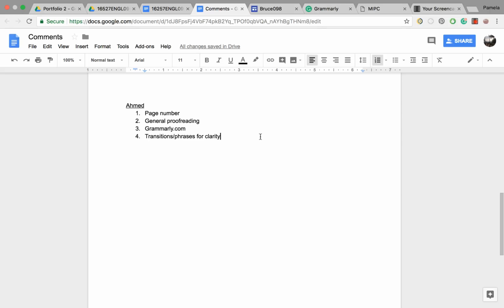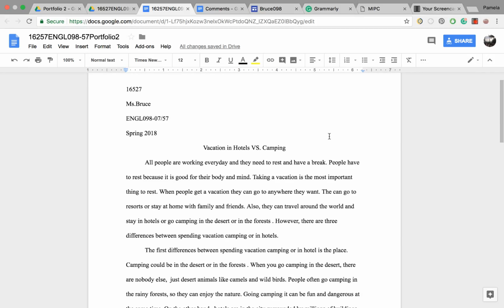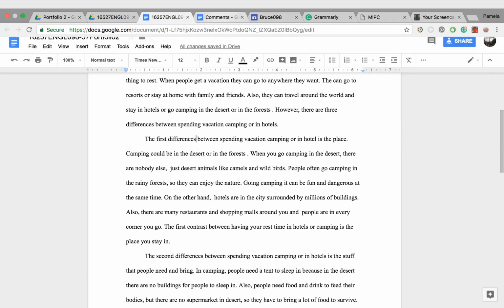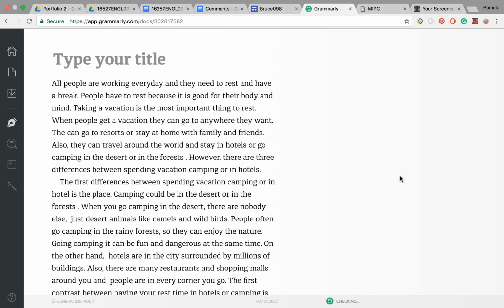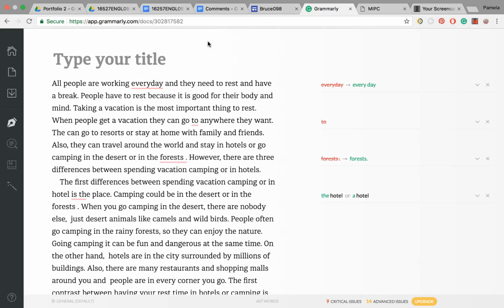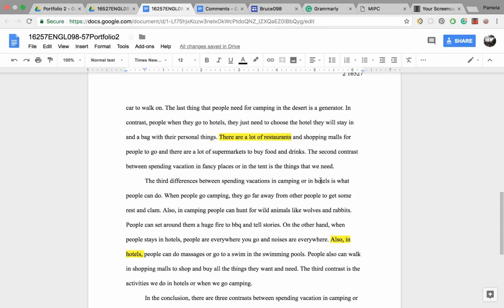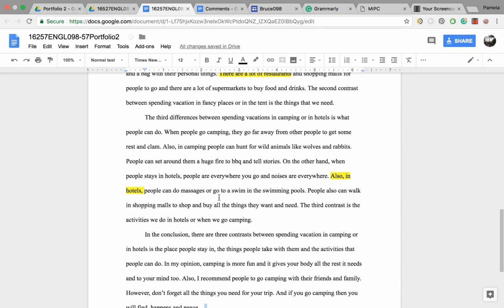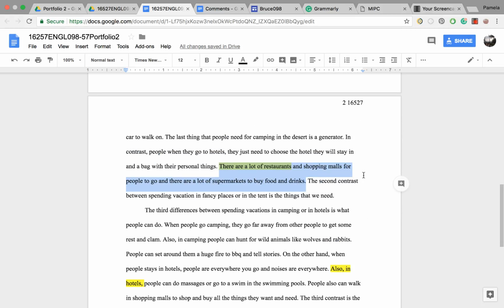Apr 29, 2018 5:14 PM